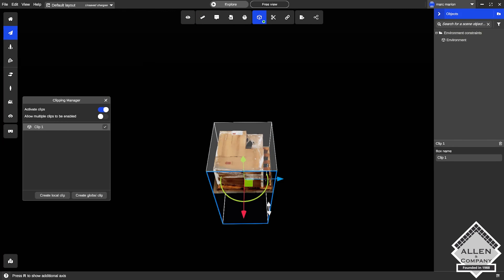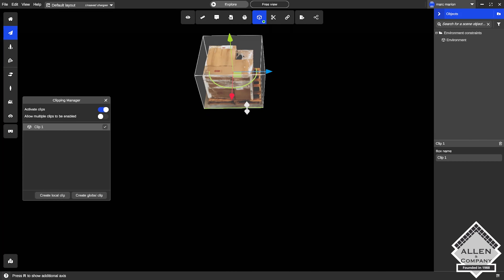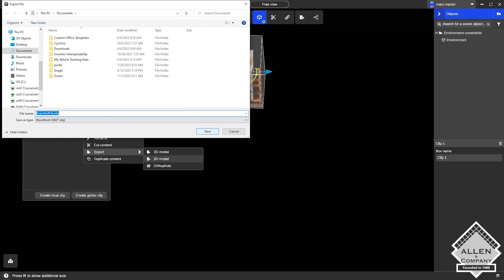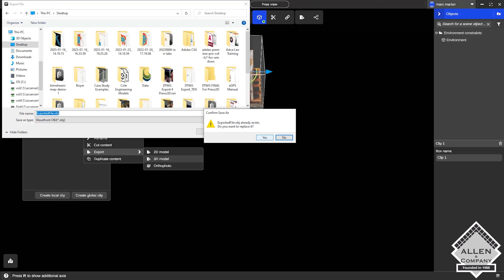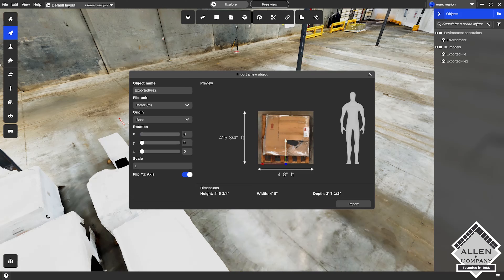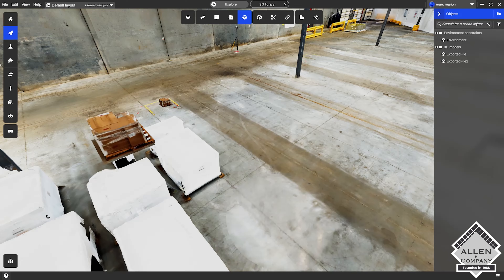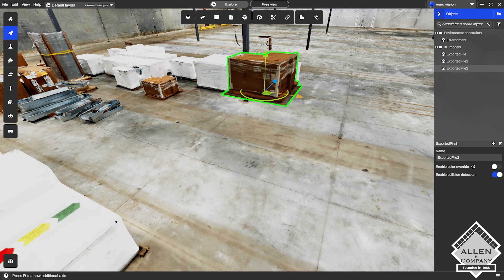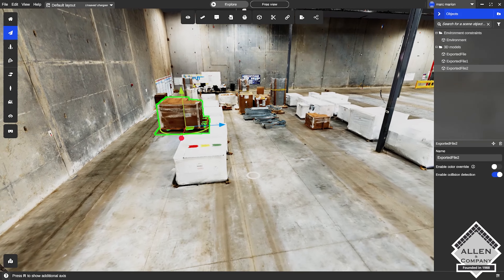ACI PreVu 3D WalkThrough